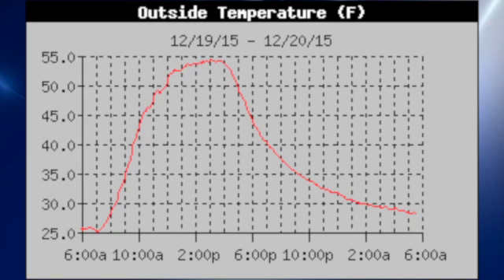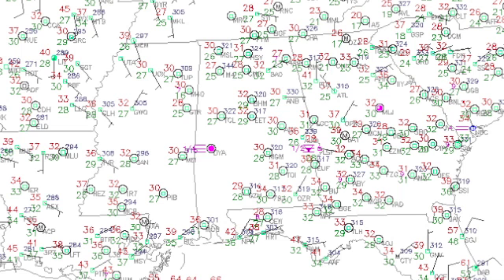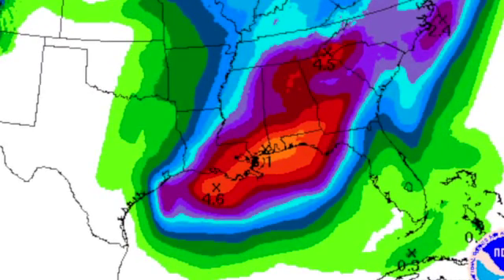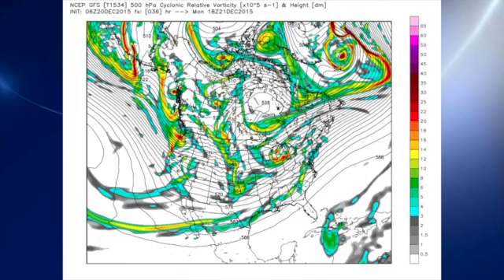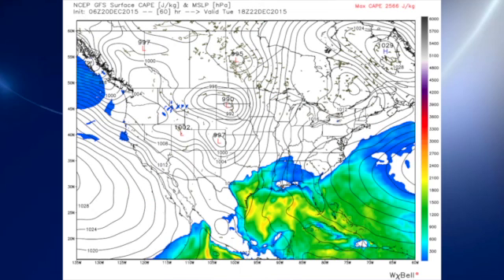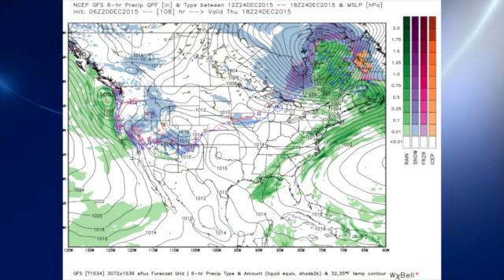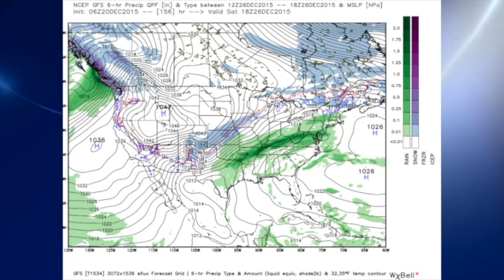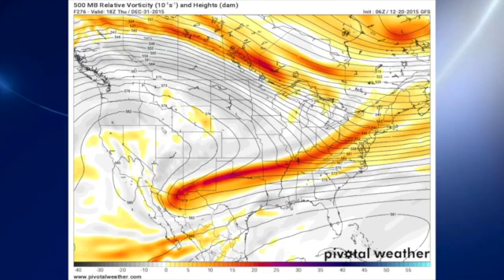December 20, 2015, Weather Xtreme Video